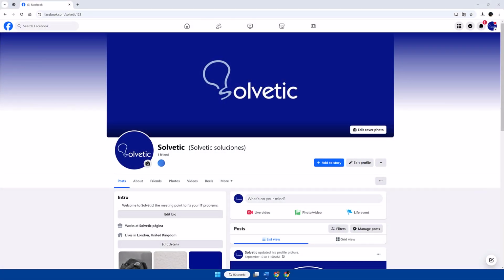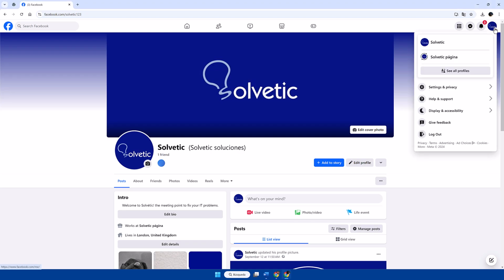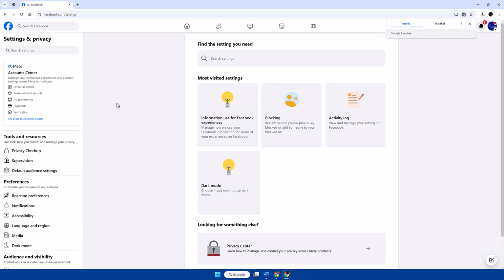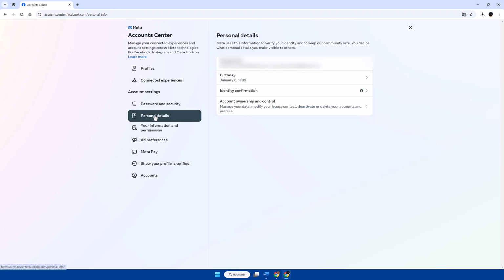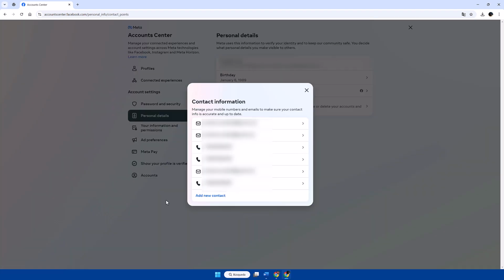How to Check Email Address on Facebook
Hello everyone, and welcome to another Solvetic video! If you’ve forgotten the email you used to register or just need to verify it, we’ll guide you step by step to find this information quickly. It’s an easy process, and we’ll walk you through it clearly.